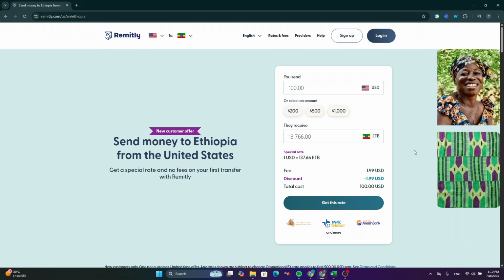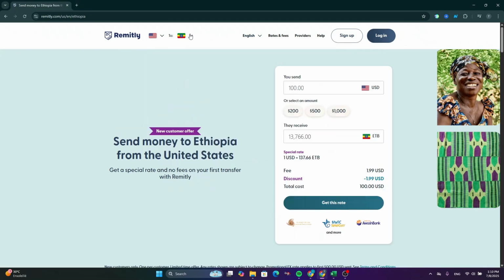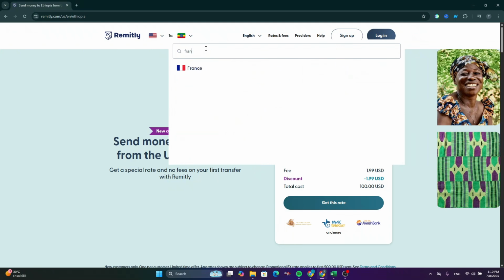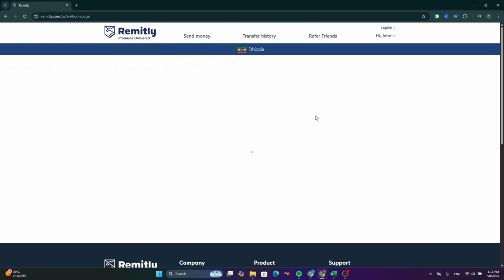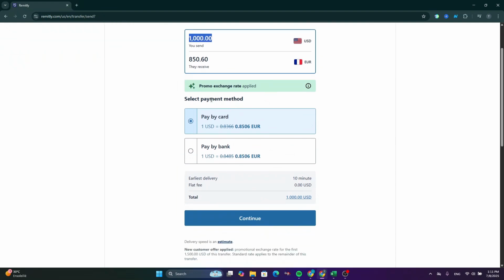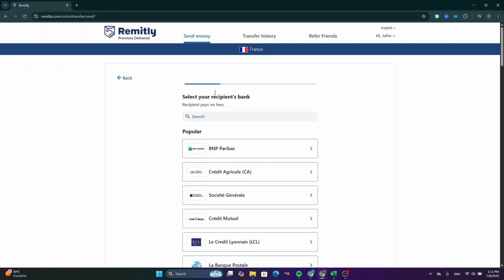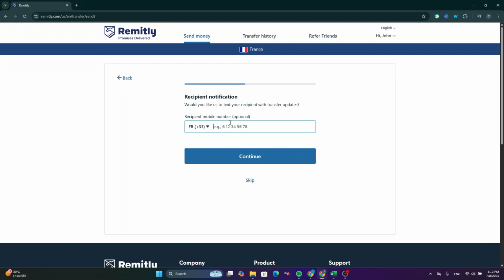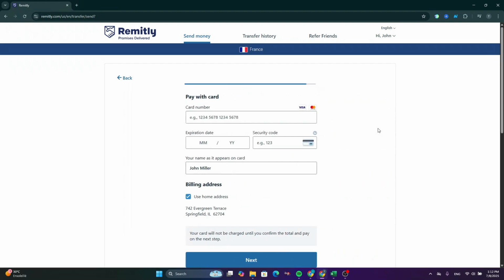NEW! How To Transfer Money From Usa To Europe On Pc